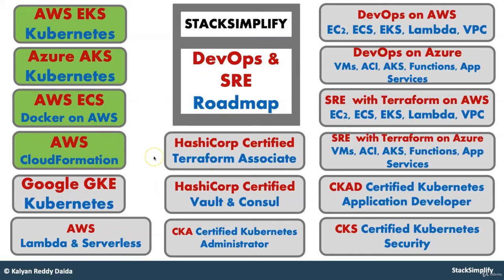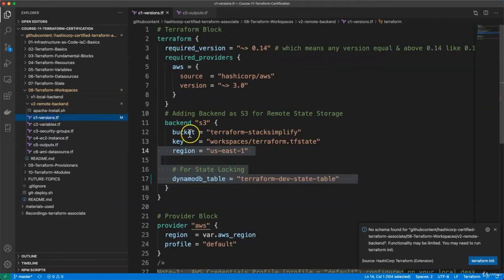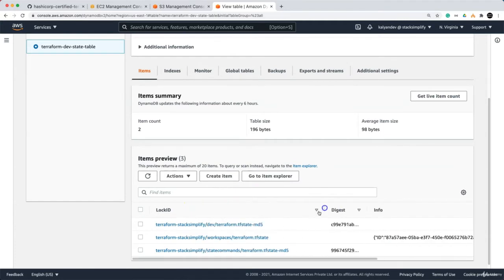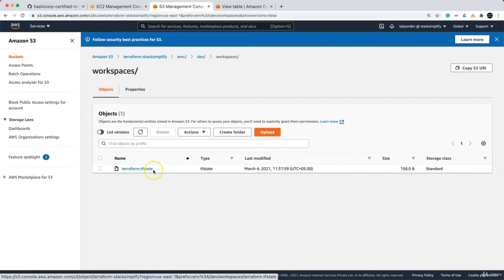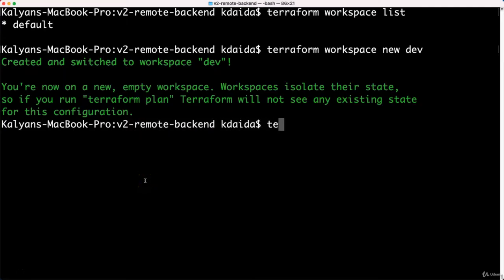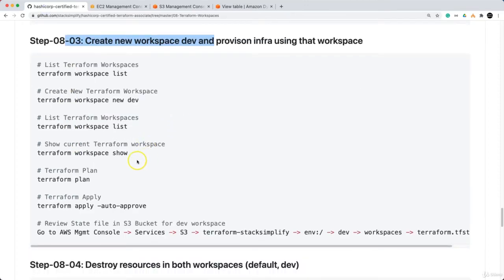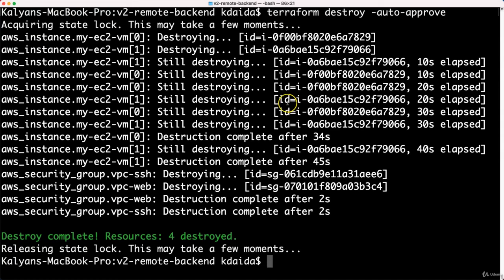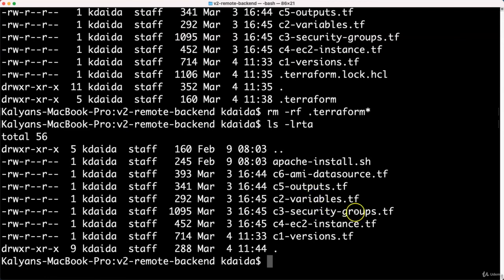84. Remote Backends with Workspaces